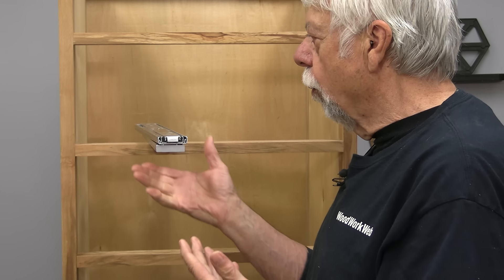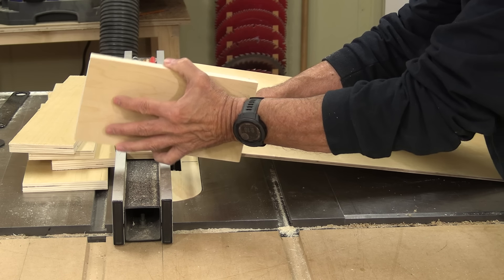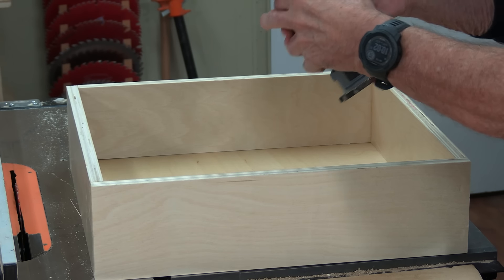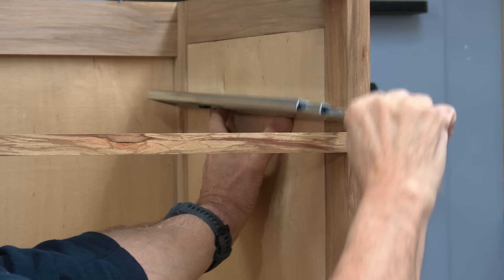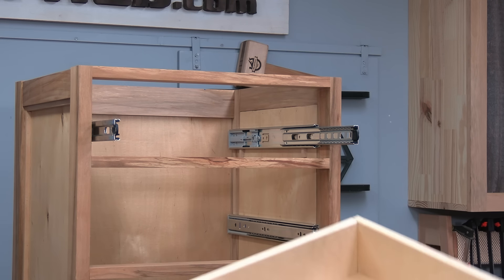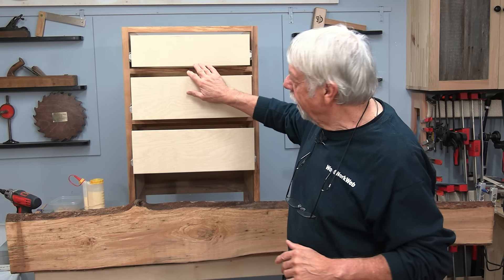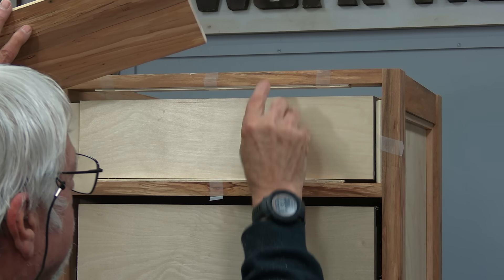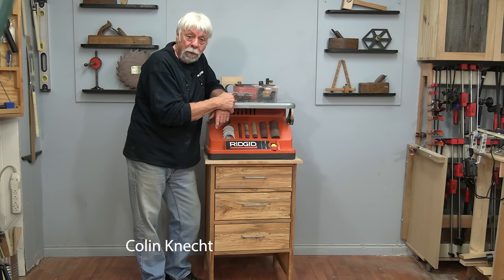Say Goodbye to Slamming Drawers: Easy Close Drawer Slide Installation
Soft Close, Full Extension Drawer Slides are a remarkable addition to furniture making, they are easy to install and don't require huge amounts of effort just by following a few simple common sense rules, like don't make the drawers wider than the opening of distance between the 2 slides and take time to make install of the drawer slides equal on each side;  I have installed a few of these now and I am loving these newer soft close versions of the full extension drawer slides, they are easy to install and a joy to use. Full extension drawer pulls last long time and can carry larger amounts of weigh, and easier. Many years ago I made wooden drawer slides, I would never do that again, they are sticky, subject a lot of wear and worst of all when ambient moisture rises and the wooden slides swell, it is huge struggle to move drawers in and out, these commercial version solve all those problems.